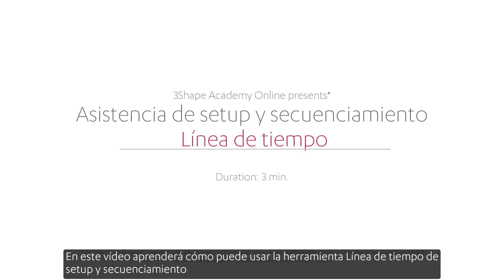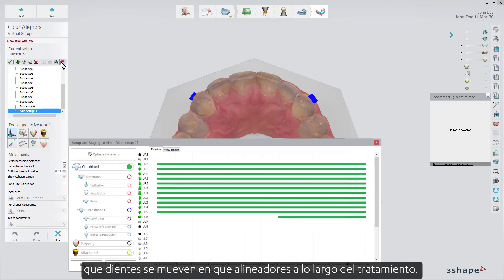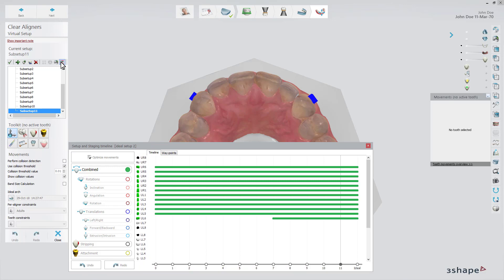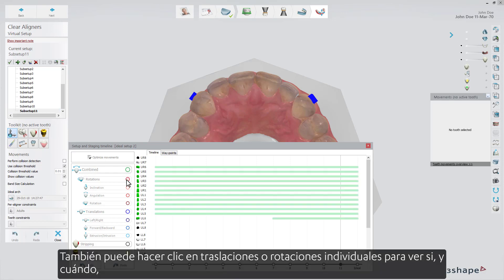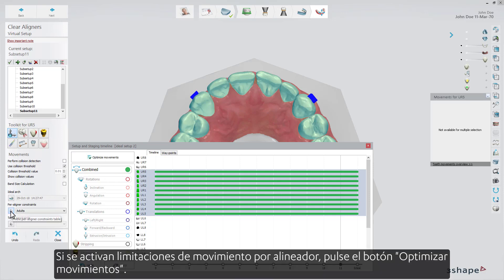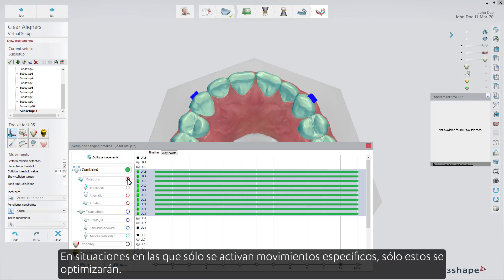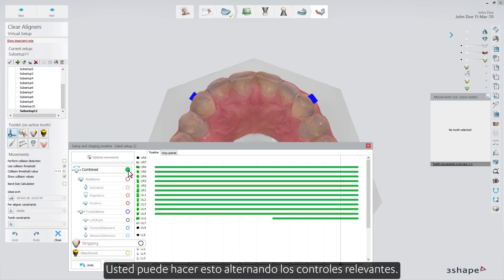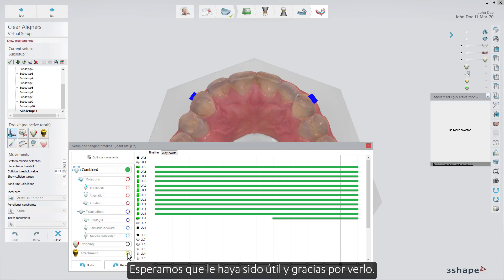3Shape Clear Aligner Studio - Asistencia de setup y secuenciamiento - Línea de tiempo - Timeline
En este vídeo aprenderá cómo puede usar la herramienta Línea de tiempo de setup y secuenciamiento para obtener una visión general clara del movimiento de los dientes en todo tipo de movimiento, para alineadores específicos a lo largo del tratamiento.